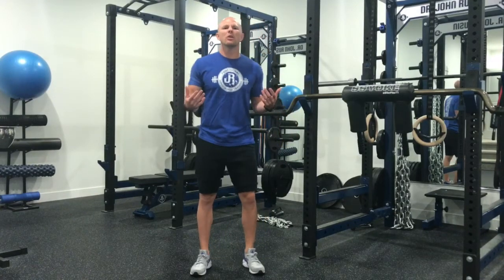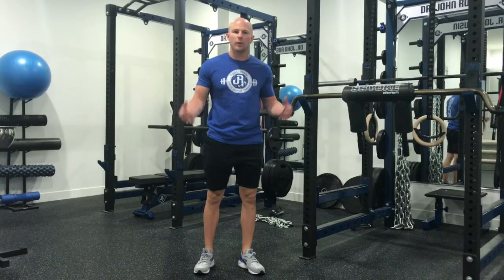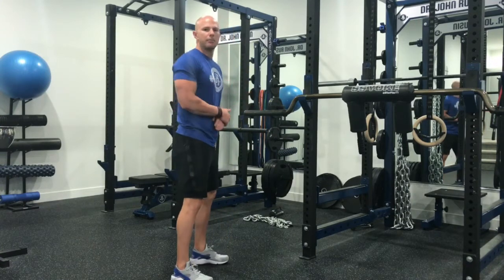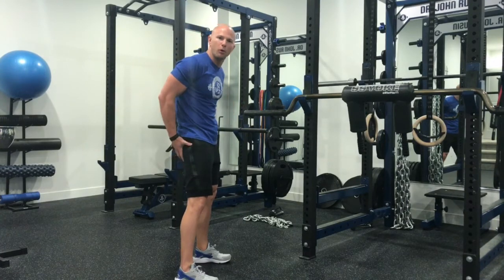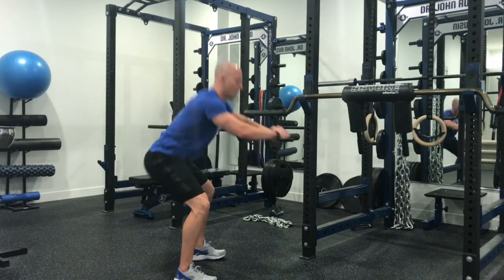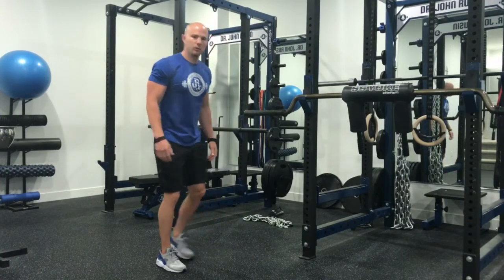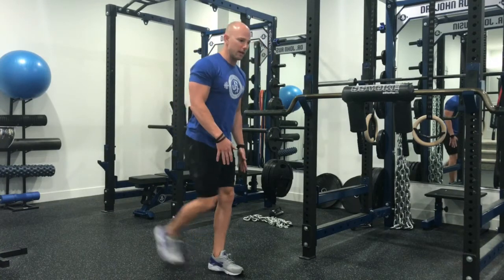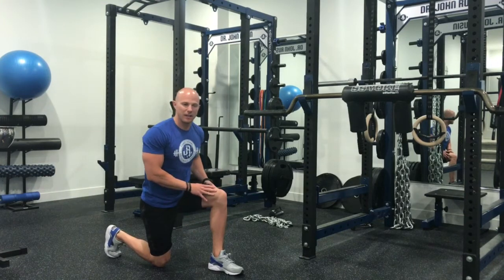Monitor Your Shin Angle During Squats And Lunges